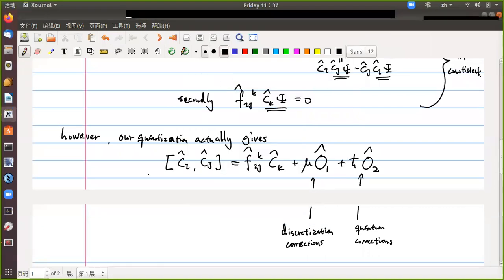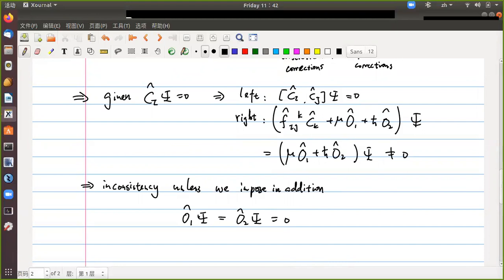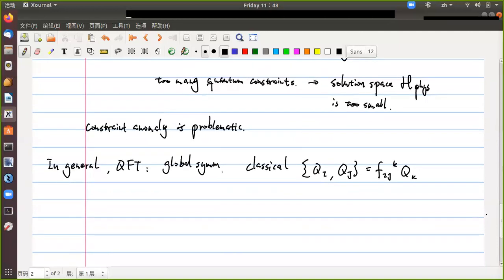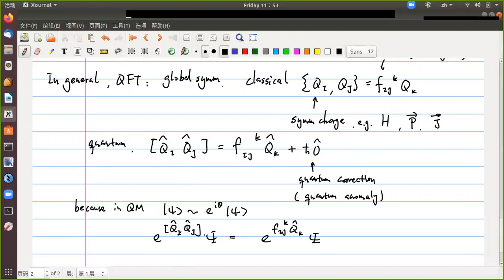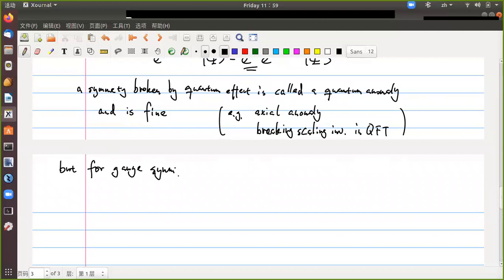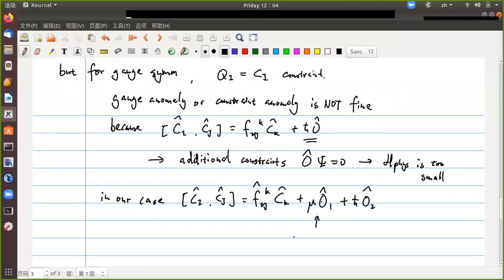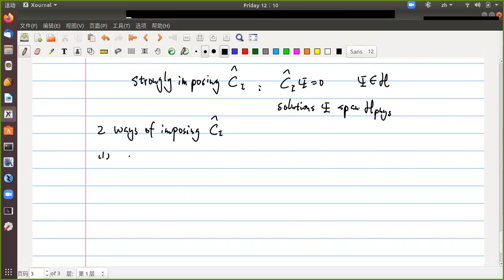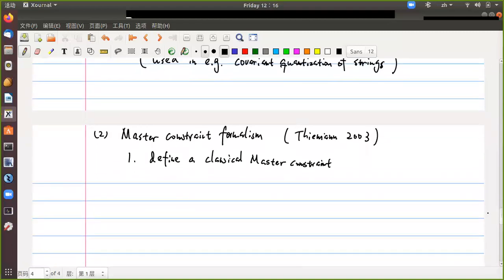Introduction to Loop Quantum Gravity (圈量子引力) 41: Quantum constraint anomaly 2